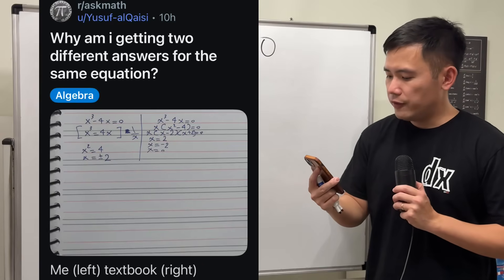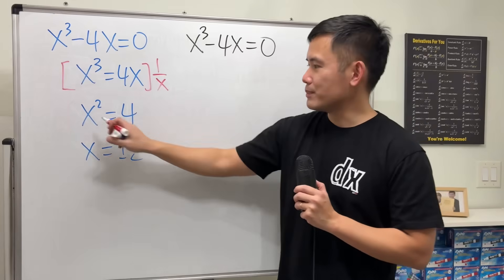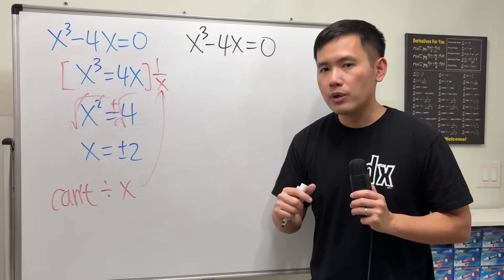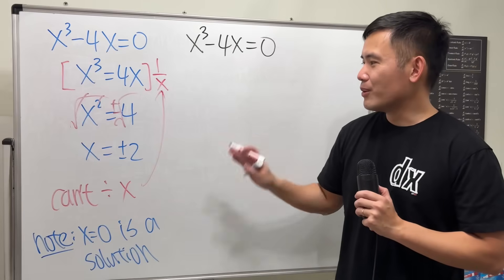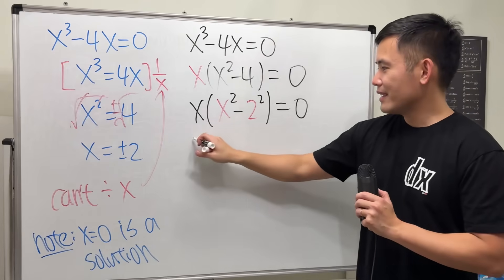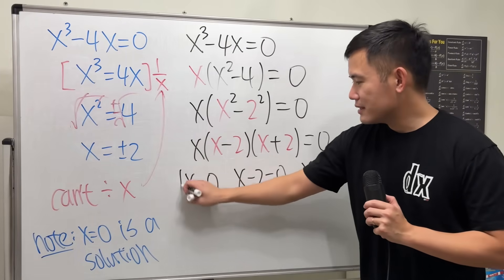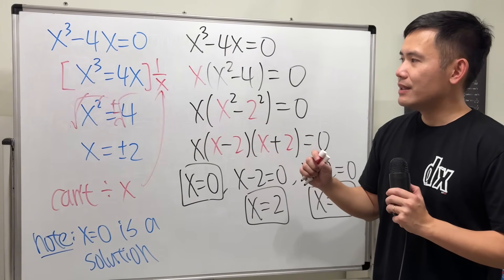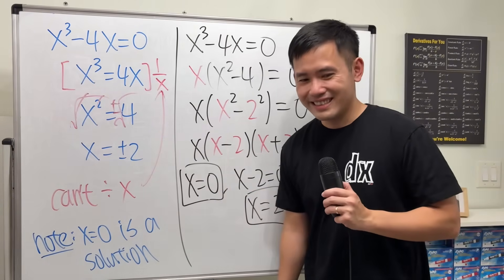Solving x^3-4x=0 Reddit cubic equation r/askmath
How do we really solve the cubic equation x^3-4x=0?